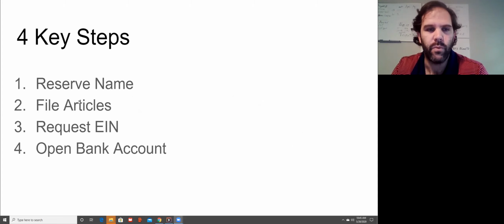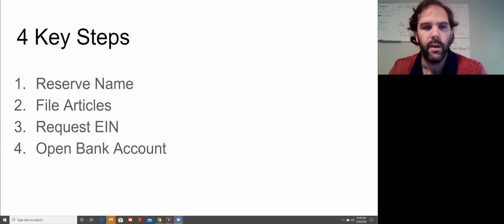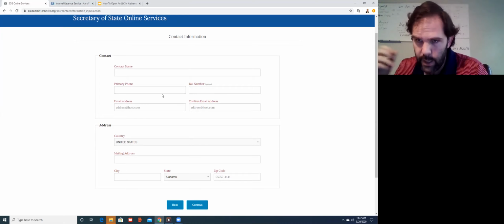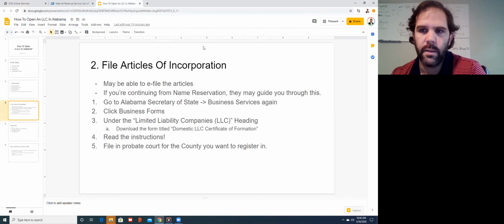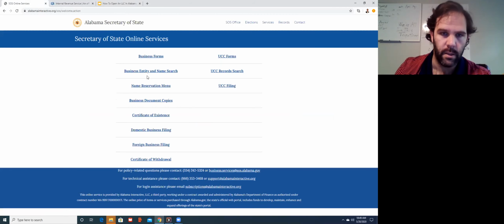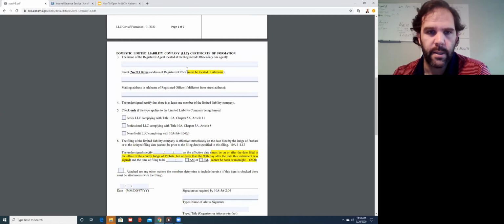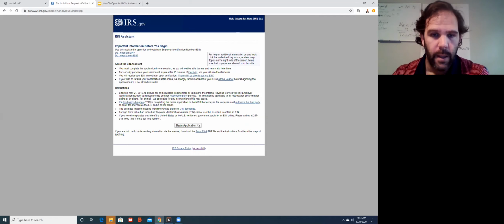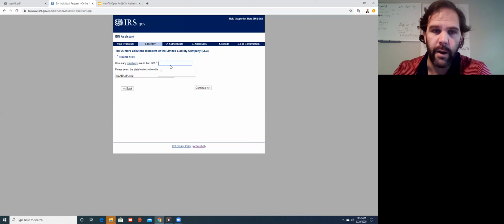The Low Cost Way To Open An LLC In Alabama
How to file the paperwork to open an Alabma LLC yourself. This how I did it when money was tight. Probably better to hire an attorney.

I'm not an attorney and I don't give legal advice. I'm just a real estate broker in Birmingham, AL